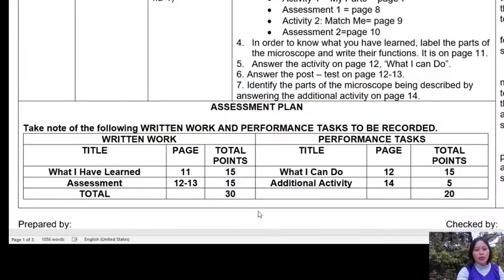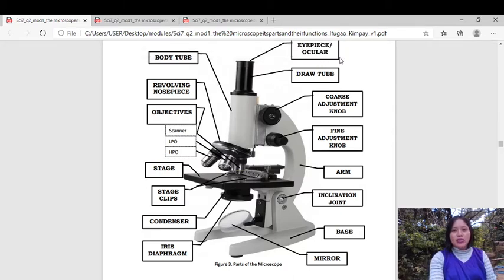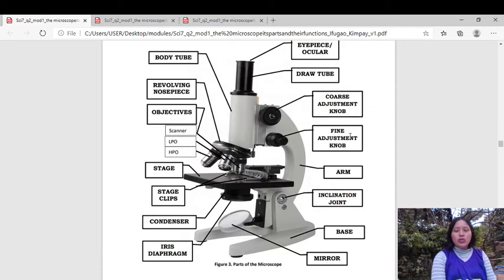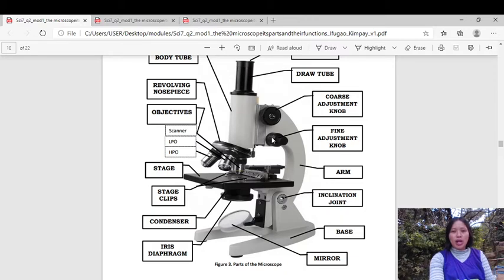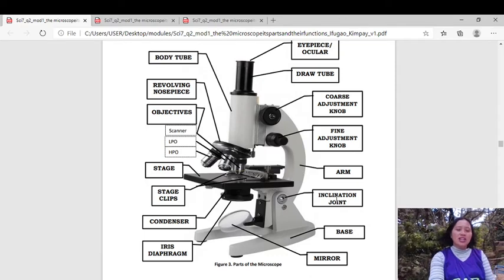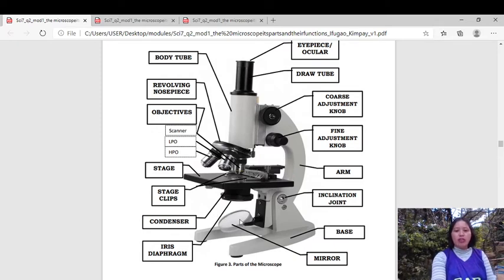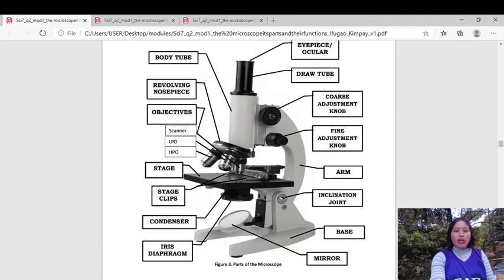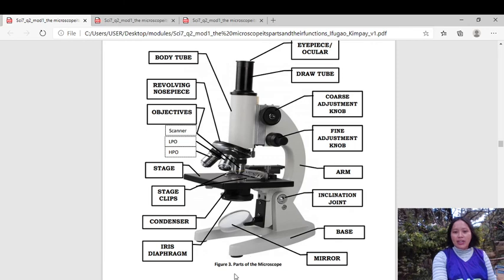The microscope: parts and functions w1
With assessment plan